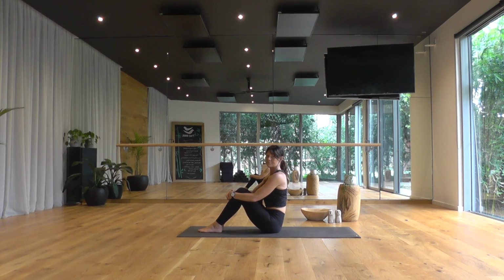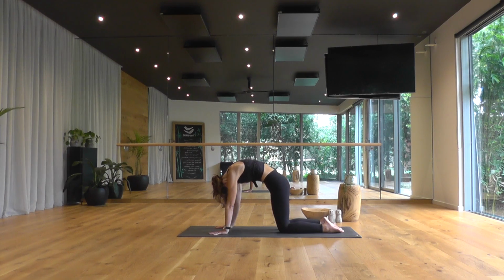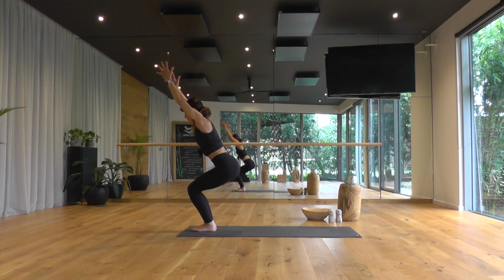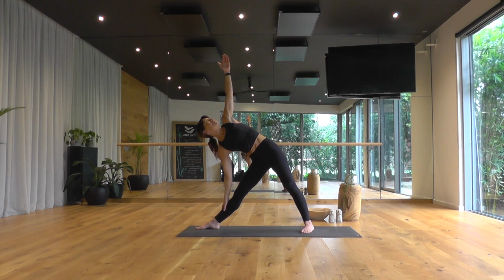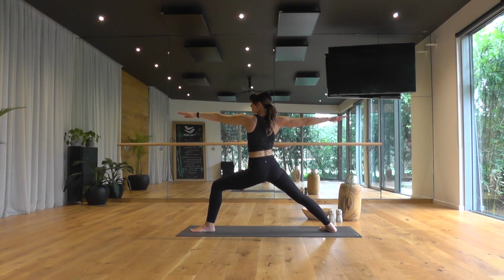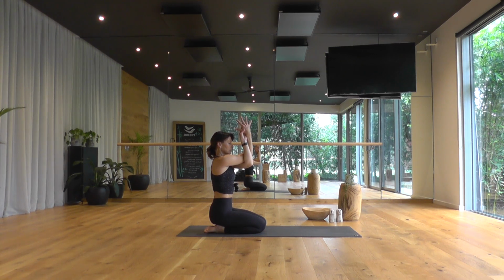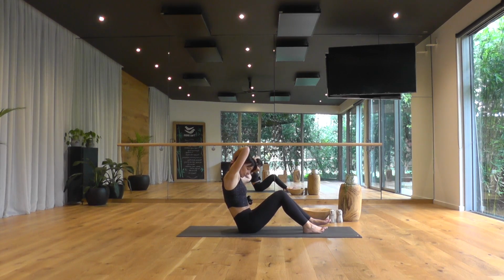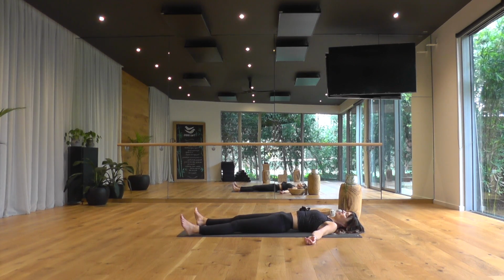60 Minute Vinyasa Flow Yoga - Build Strength & Flexibility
This is an active, full body vinyasa flow yoga class to enhance your energy, strength and flexibility. A very accessible class if you're new to yoga and equally worthwhile if you've been practising a while. Starting with a floor sequence to warm your spine and progressing through lunging sun salutes, two rounds of standing flow vinyasas to build strength and flexibility in your lower body and then class winds down with some deep hip stretches and shoulder openers. Conclude your practice with a guided shavasana.